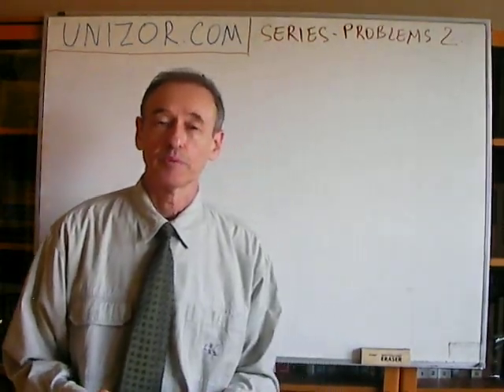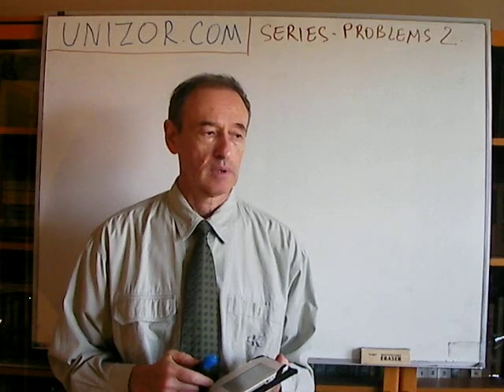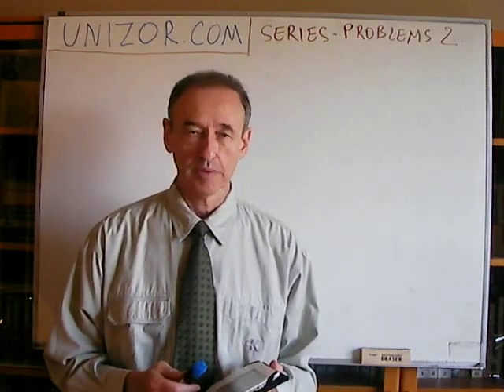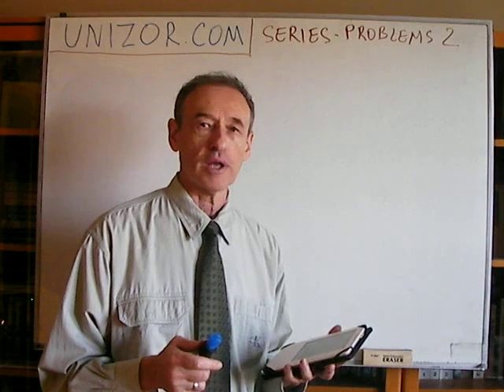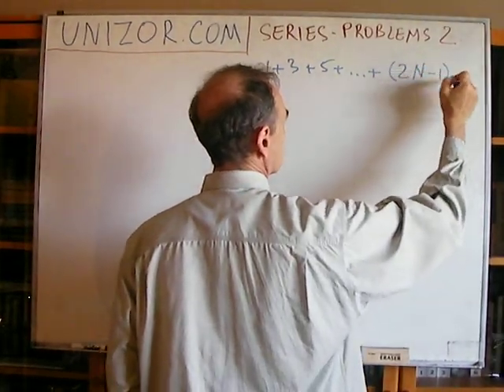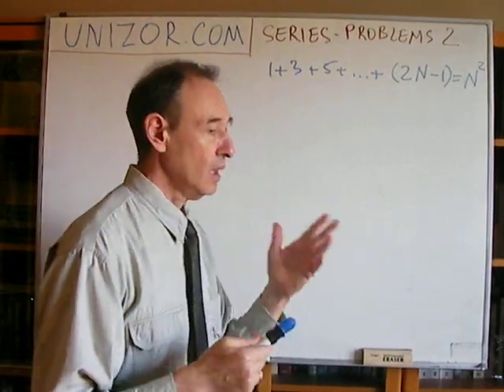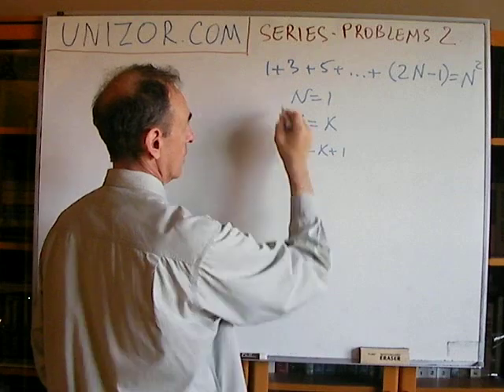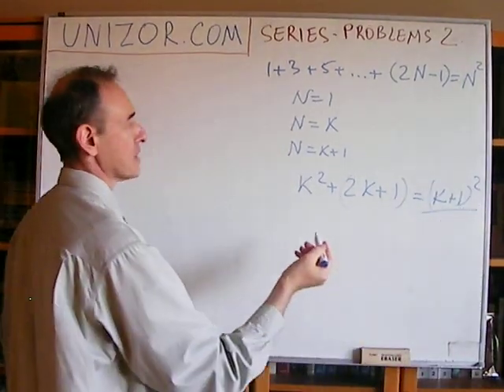Unizor - Algebra - Series - Problems 2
1. Prove that sum of the first N odd numbers from 1 to 2·N-1 equals to N^2.
Hint: Don't use the formula for an arithmetic series. Use the method this formula was derived by writing the elements of an arithmetic series in reverse or by induction.

2. Find four elements of arithmetic progression if their sum is 1 and a sum of their cubes is 0.1.
Hint: Reduce this problem to a system of two equations with two unknowns, the first element of an arithmetic progression and its difference. Don't get scared by an equation of a third degree, many of its members cancel out giving a simple answer.

3. Find the lengths of three sides of a triangle if they are integer numbers forming an arithmetic progression and the perimeter of this triangle is 15. Find all solutions.
Hint: Reduce this problem to solving a very simple equation in the domain of natural numbers.

4. Find the lengths of three sides of a triangle if they are integer numbers forming a geometric progression and the product of their lengths is 216. Find all solutions.